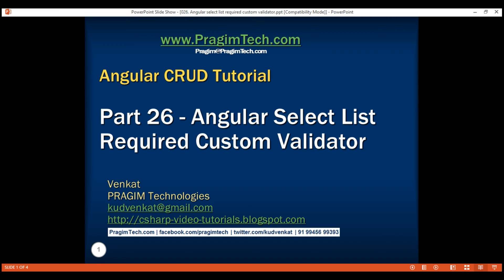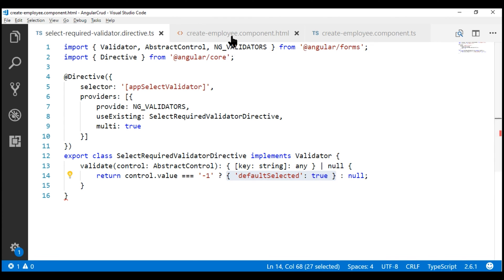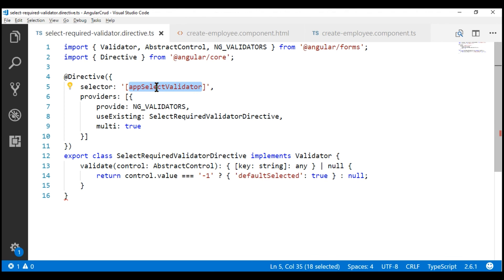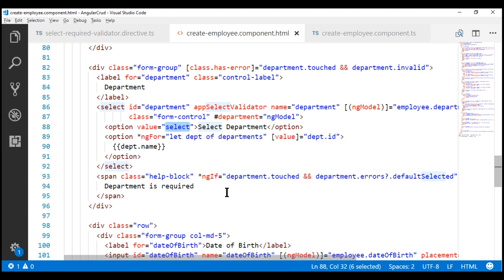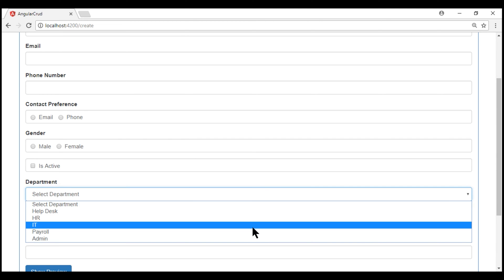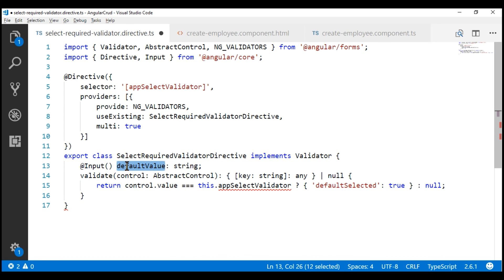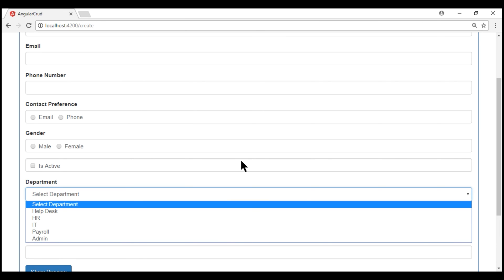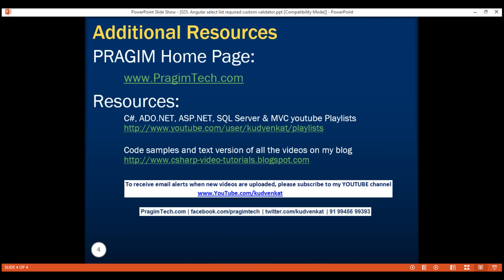Angular select list required custom validator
In this video we will discuss, how to make the select list custom required validator configurable and reusable.